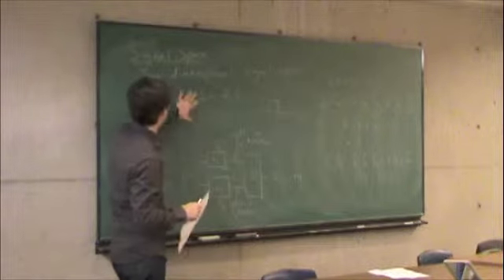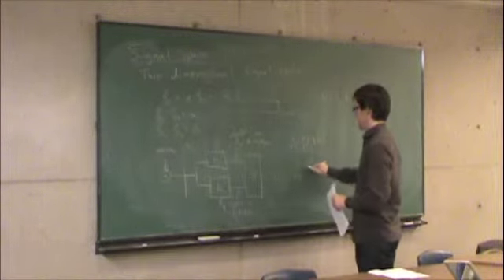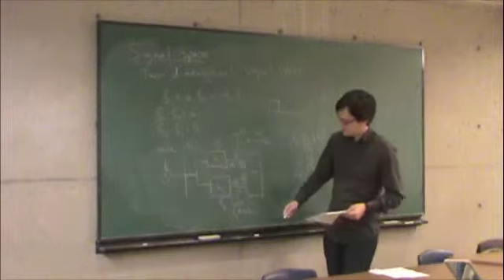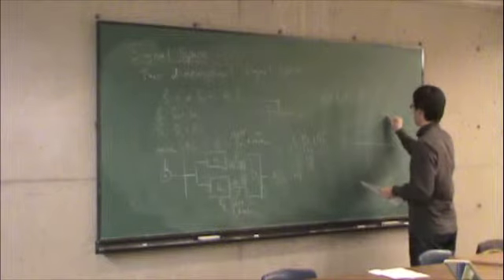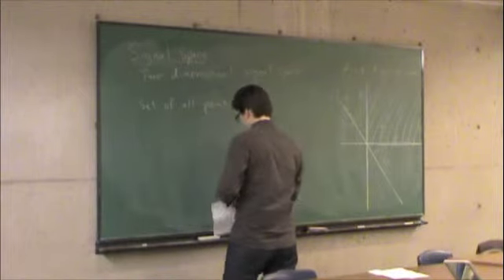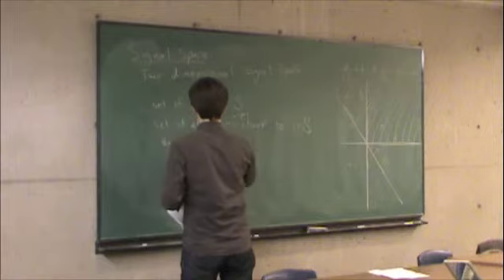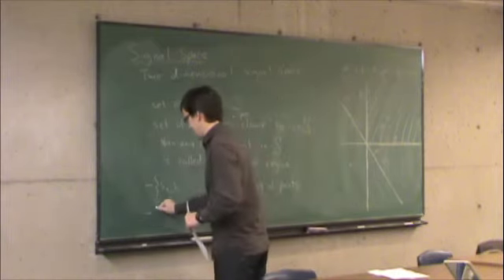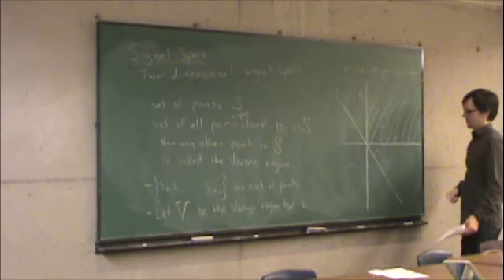Nov5-e-2dSignalSpace3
Lecture on Nov. 5, 2009.  Two-dimensional signal space (part 3 of 4).